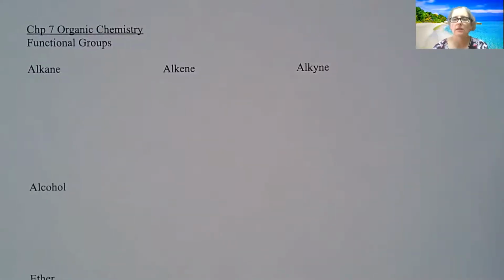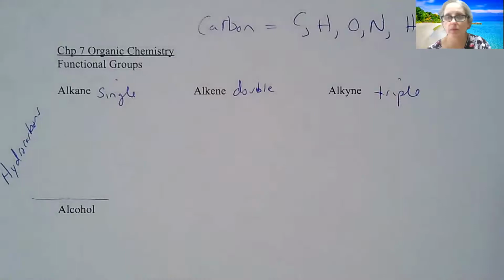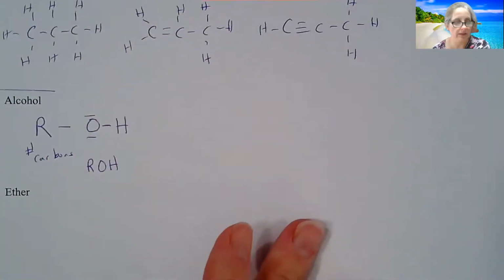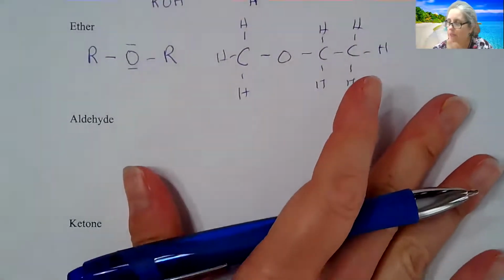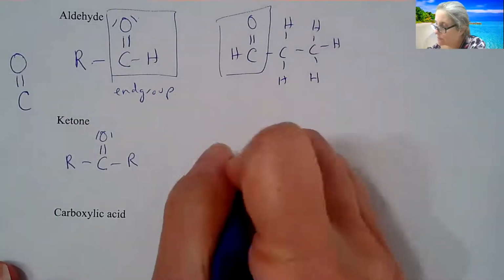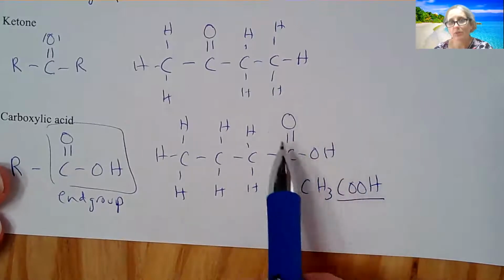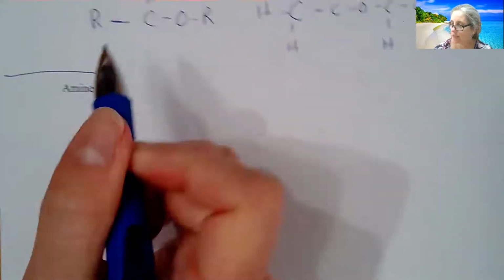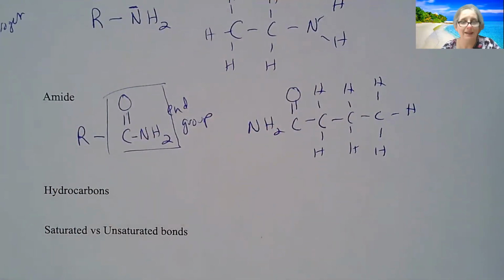Organic Lecture Part 1: Functional Groups